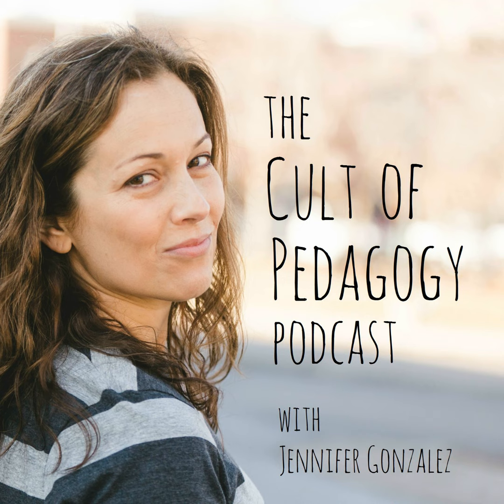EduTip 1: Don't make them read and listen at the same time.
Welcome to EduTips, a side project of the Cult of Pedagogy podcast where I share one quick tidbit of educational research, teaching ideas, classroom management strategies, or sometimes just a quick story. This first EduTip is DON'T MAKE THEM READ AND LISTEN AT THE SAME TIME. This is a mistake I see so many teachers, speakers, and other presenters make, and it's so easy to fix! You can find full written versions of these tips